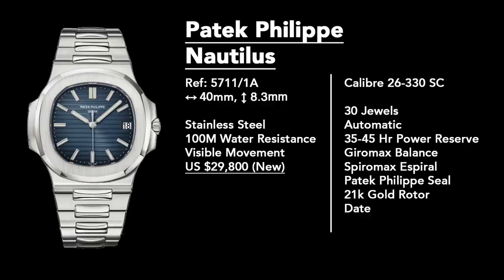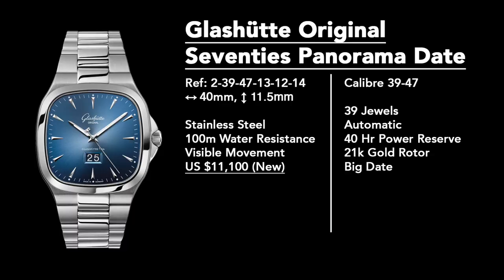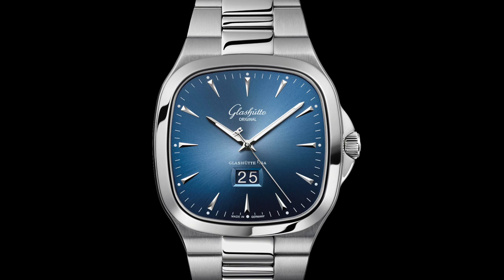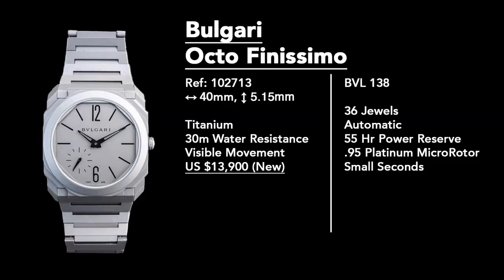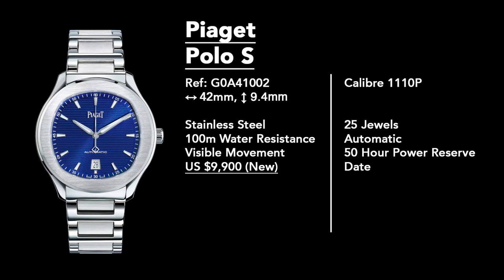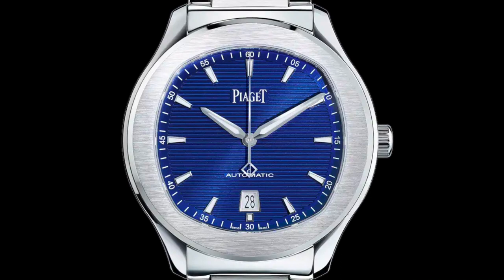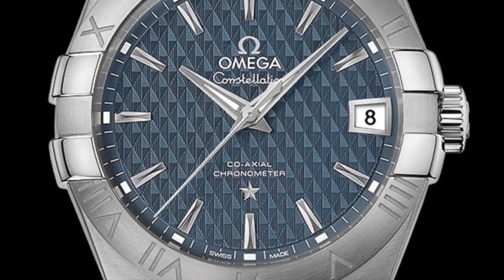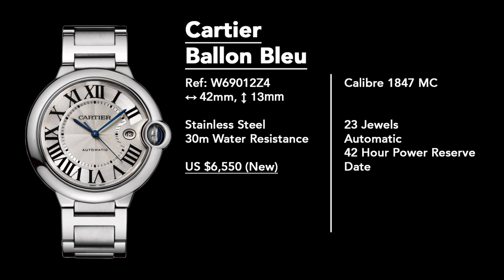5 Patek Philippe Nautilus Alternatives from Bulgari, Glashutte Original, Piaget, Omega & Cartier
Today we're looking at 5 Patek Philippe Nautilus alternatives. The Patek Nautilus is one of the most desirable luxury watches available, but with retail of nearly $30,000, resale exceeding $50,000 and waitlists measurable in years at boutiques, it doesn't hurt to have a few alternatives to the stainless steel sports watch.

At 1:07 I go over a quick overview of the Nautilus 5711/1A followed by my 5 alternatives to it. Going up against the Nautilus are the:

2:35 Glashutte Original Vintage Panorama Date (Ref: 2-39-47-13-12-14)
4:09 Bulgari Octo Finissimo (Ref: 102713)
5:47 Piaget Polo S (Ref: G0A41002)
7:18 Omega Constellation (Ref: 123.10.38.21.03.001)
8:45 Cartier Ballon Bleu (Ref: W69012Z4)

What other watches would you consider as Patek Nautilus competitors?

Do you have a nice watch for me to review?